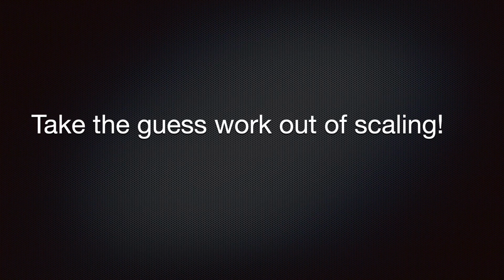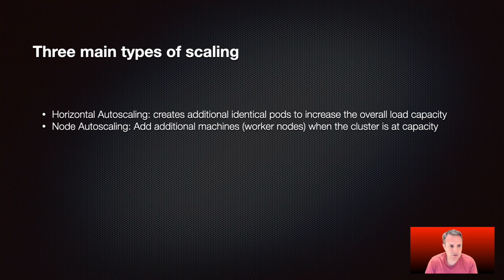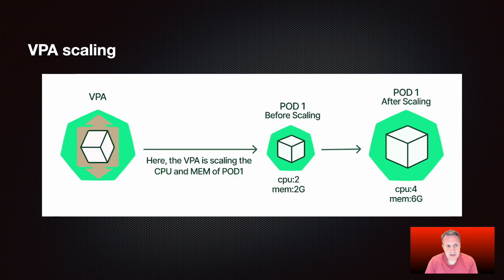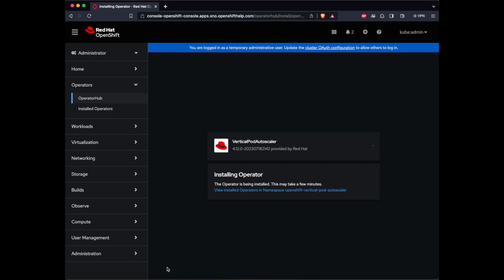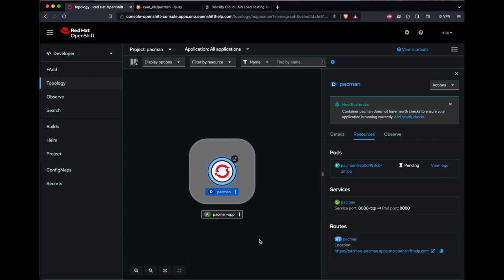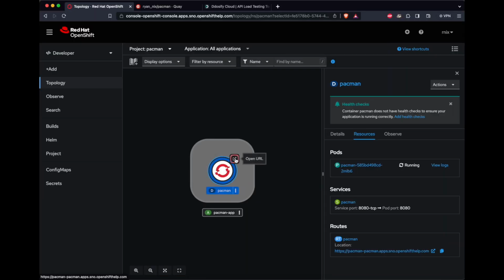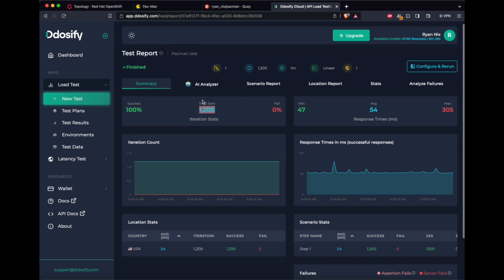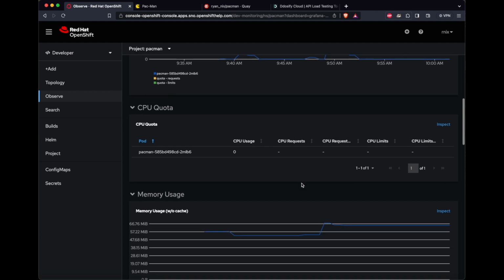Use the Vertical Pod Autoscaler to right size your application deployments!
Containerized apps running on Kubernetes bring lots of benefits. Among them is the potential to help organizations use computing resources more efficiently. However, they don’t always pave a direct path to cost savings. In this video, I'll give you a quick overview of the Vertical Pod Autoscaler and then demo how to use it to provide recommendations on effectively right-sizing your application deployments on Kubernetes!

Intro: 0:00
Demo: 4:40